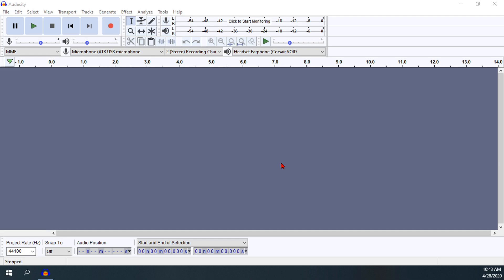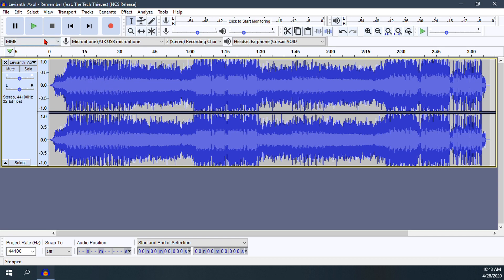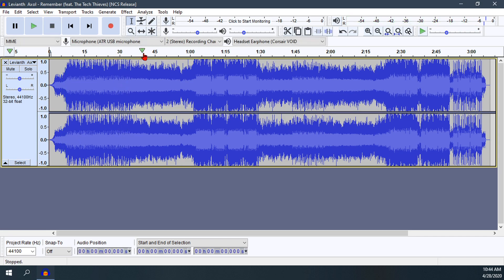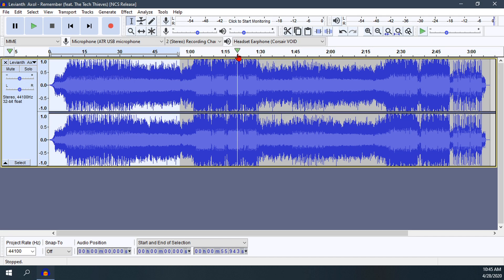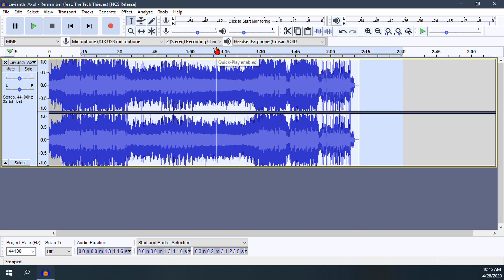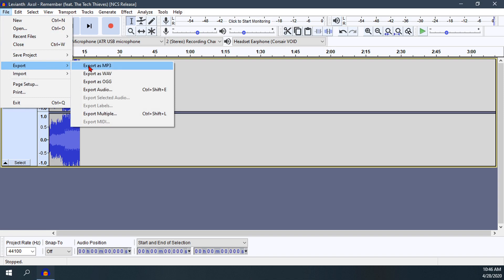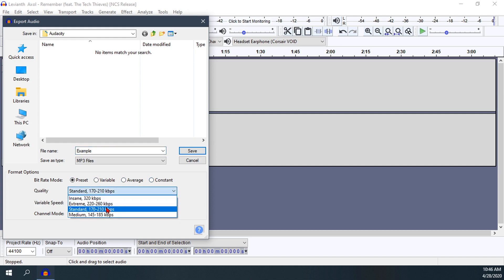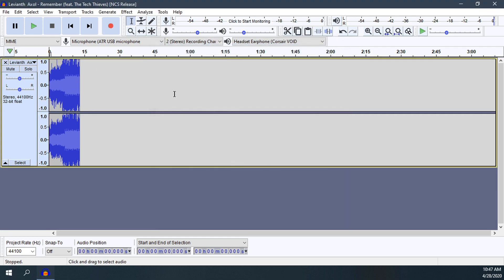How To: Use the Cut Tool in Audacity